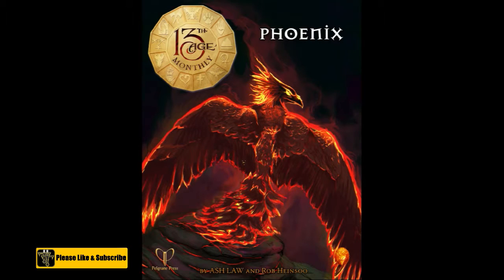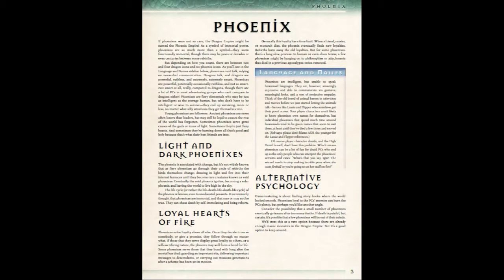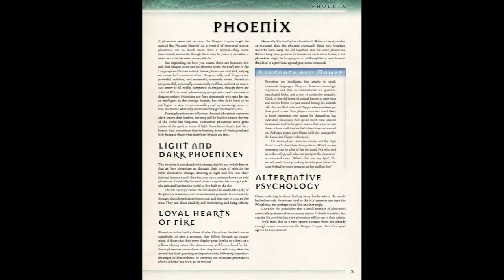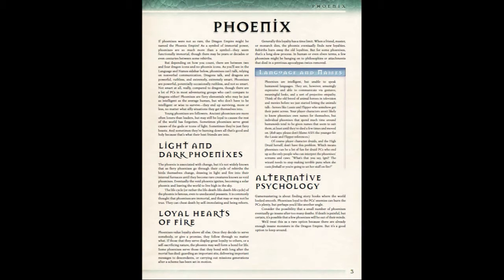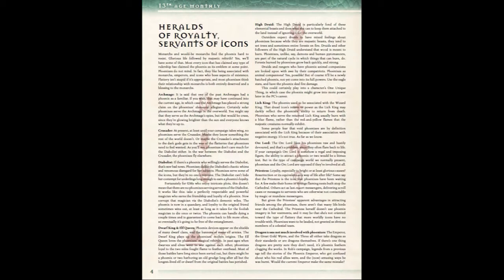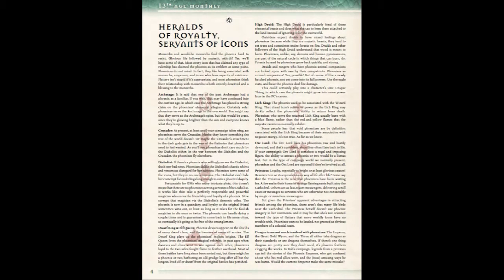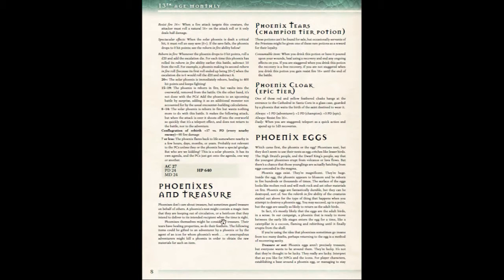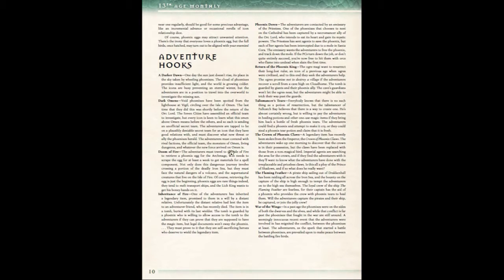13th Age Monthly, Phoenixes (Feb 2016) Digital Review, Ash Law, Rob Heinsoo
4pm EST or 8pm EST

13th Age Monthly, Phoenixes (Feb 2016) Digital Review, Ash Law, Rob Heinsoo